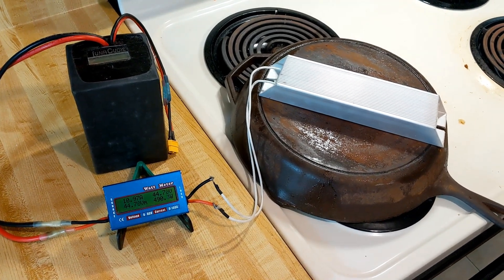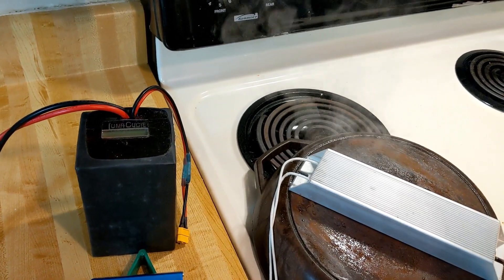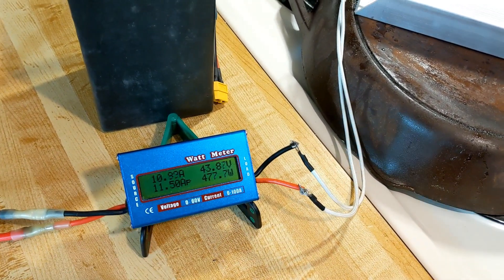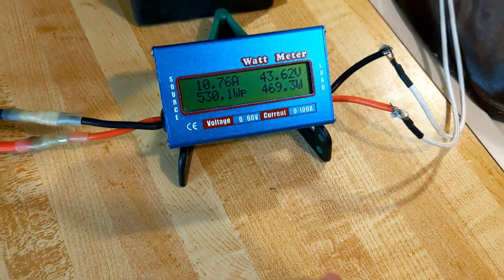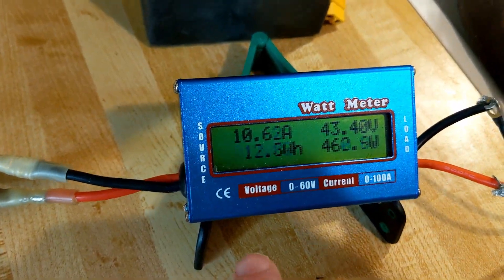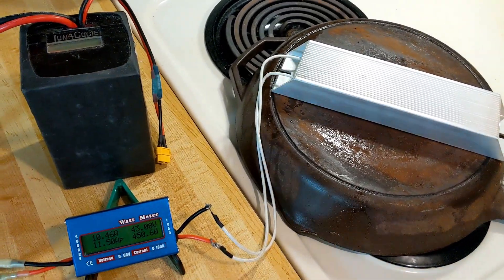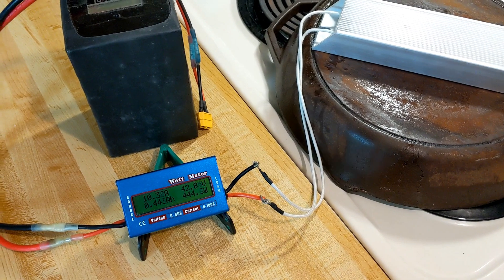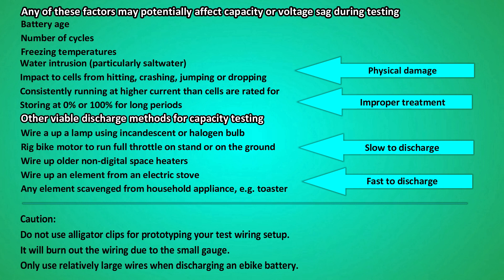How to use a basic wattmeter for ebike battery capacity testing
Over time lithium batteries can get worn out, damaged, or encounter a defect. Even a new working battery may be desirable to be tested, to confirm you are getting what you paid for, genuine cells rather than knockoffs. So we need a reliable way of comparing to the advertised specs when it was new.

The ideal way to determine your battery capacity is discharging the fully charged battery down to low voltage cutoff (LVC) with a wattmeter connected, in a controlled environment. This video explores the basic idea along with an addendum on further testing considerations.

Video courtesy of Lunacycle Support and the folks at Electricbike Forum, as well as a shoutout to the ebikes subreddit.